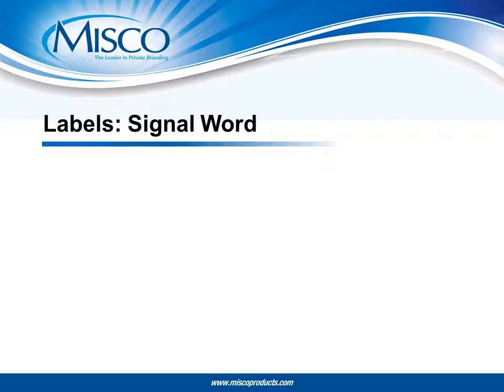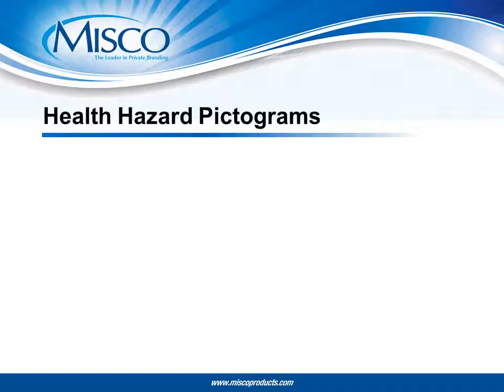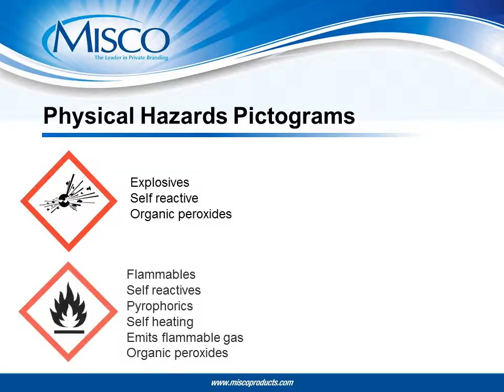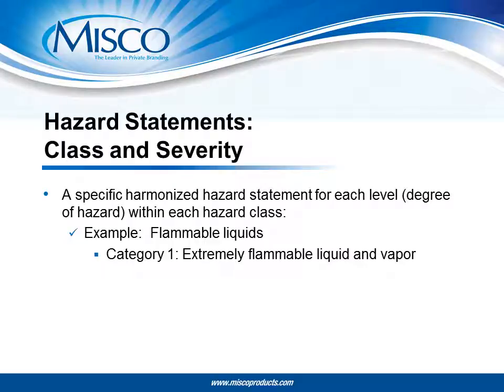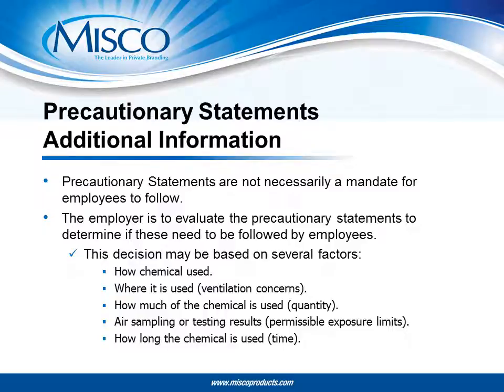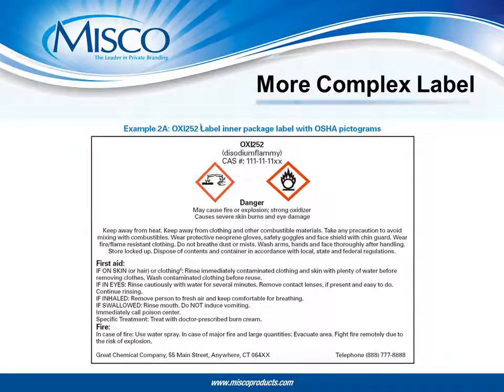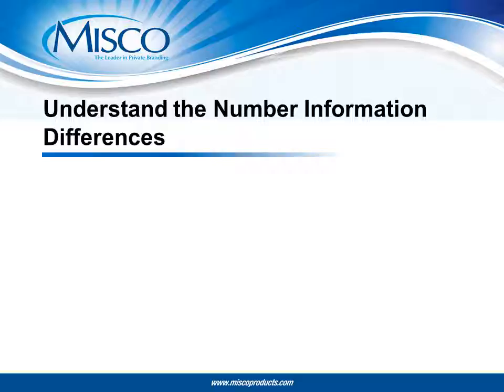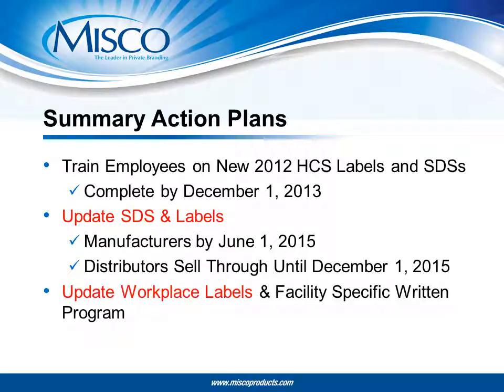PART 2 GHS Training: LABELS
GHS Labeling.